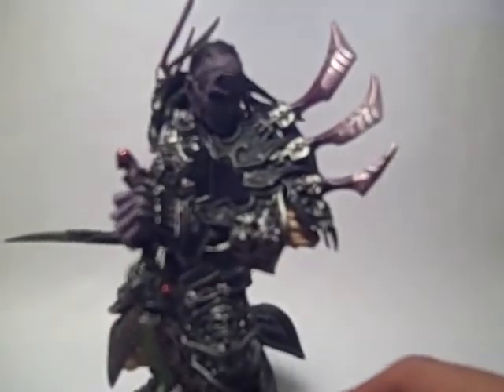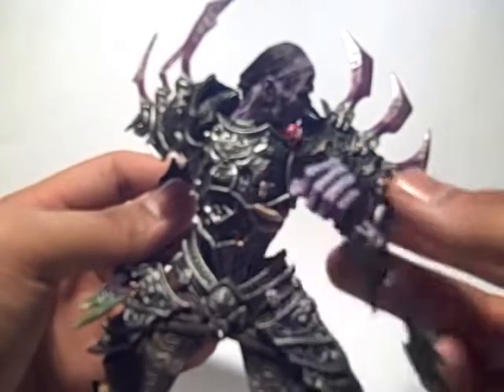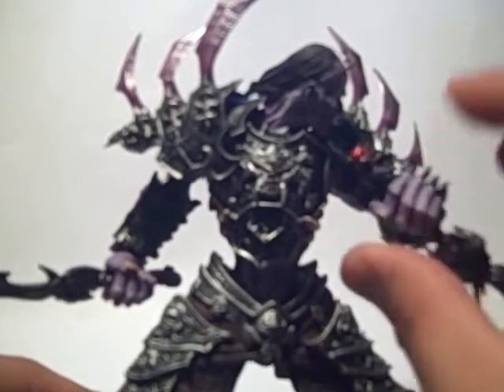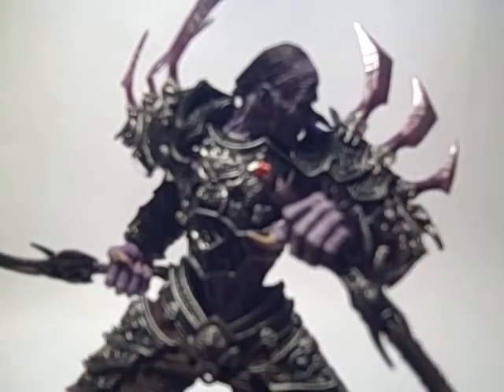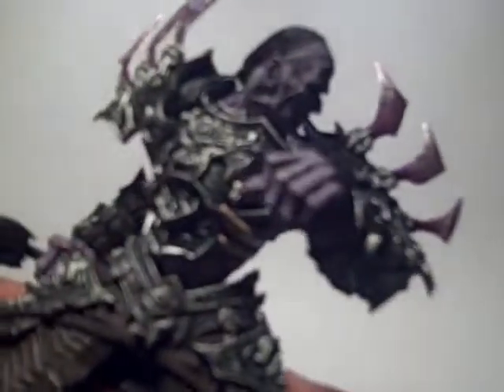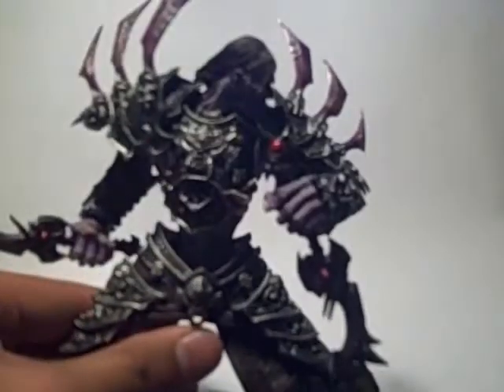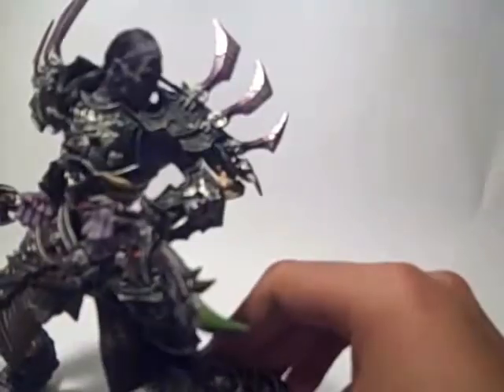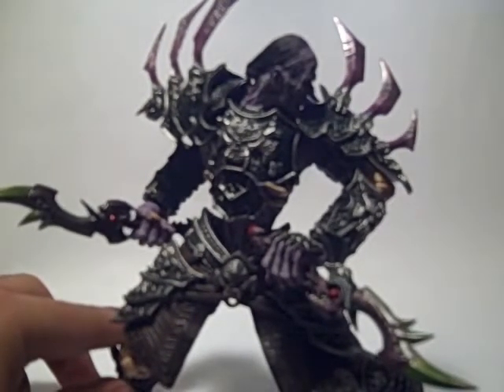TLJ: World of Warcraft Skeeve Sorrowblade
DC Unlimited World of Warcraft Skeeve Sorrowblade review.